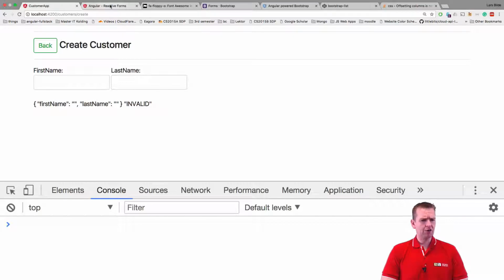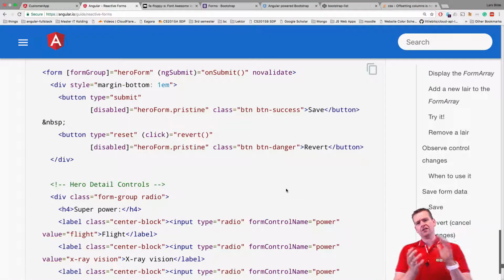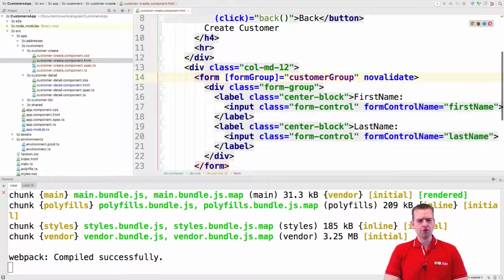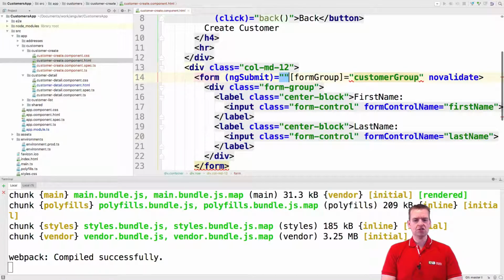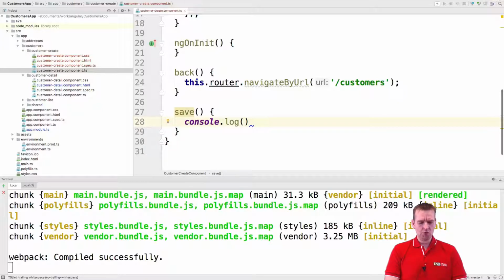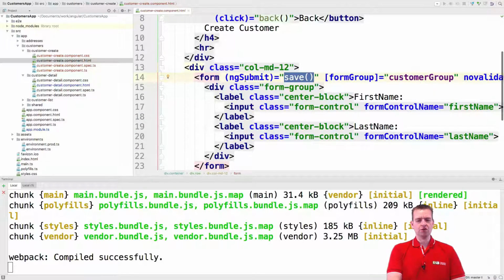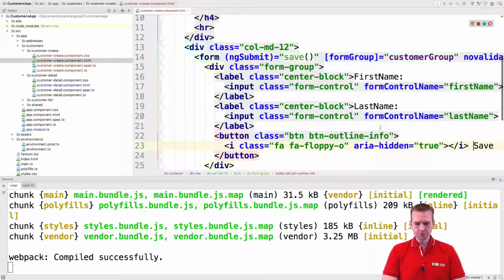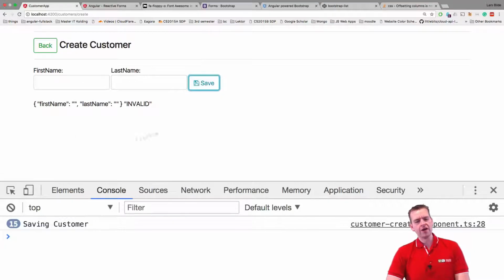Building a Angular4+ Web App | S4P85 | Submit Button on our CreateCustomer Component